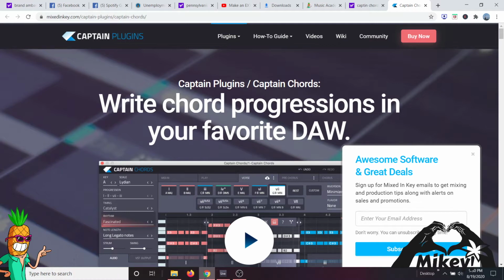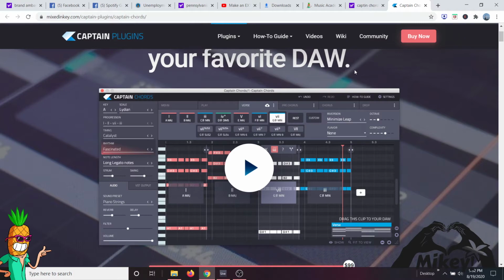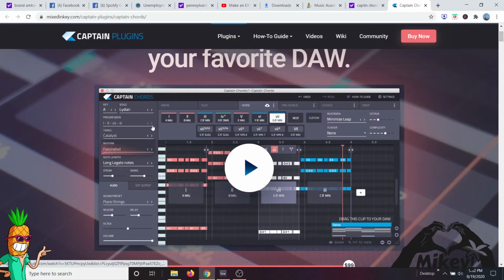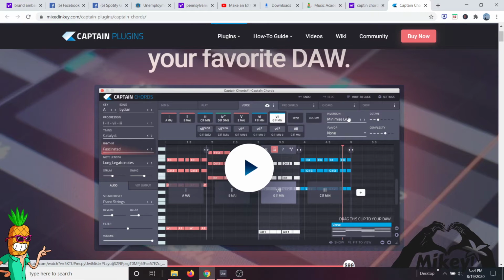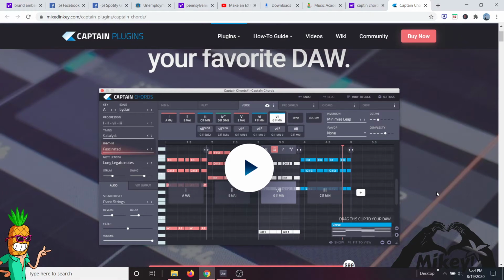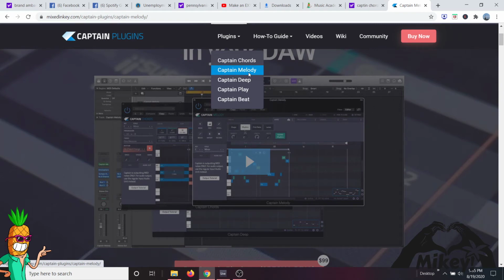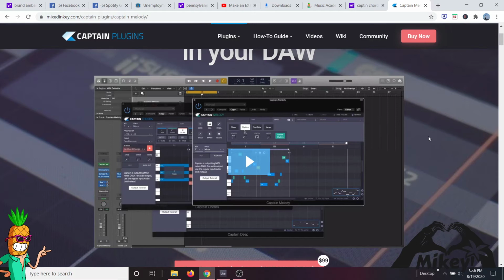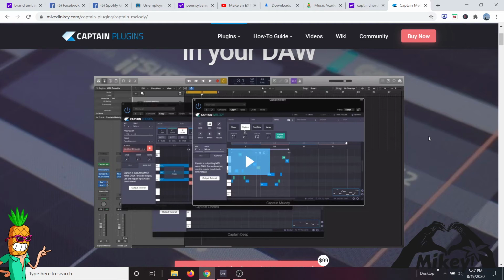Advanced Production 4